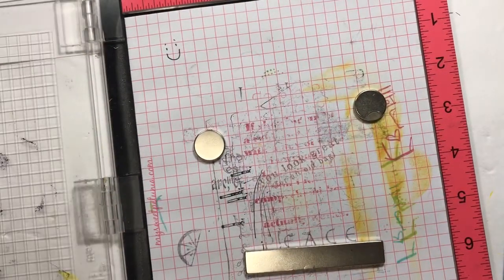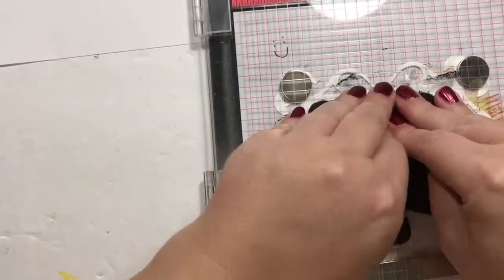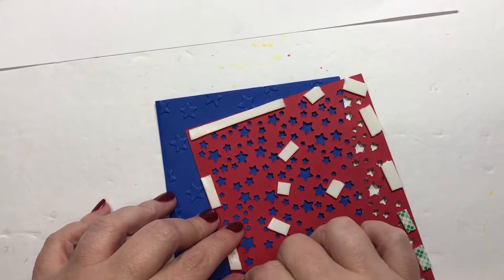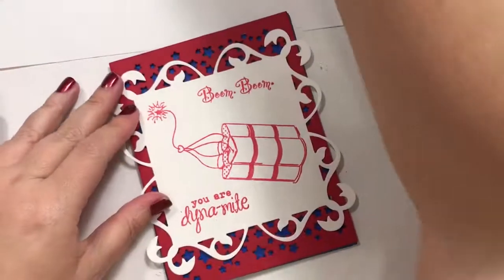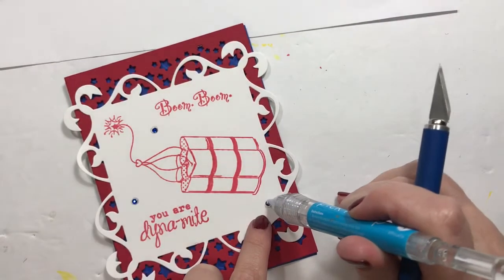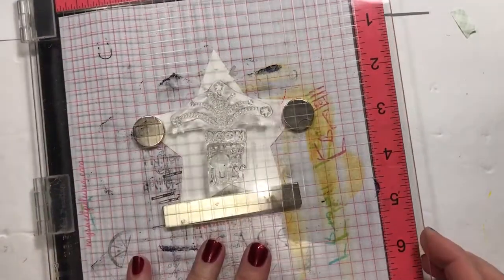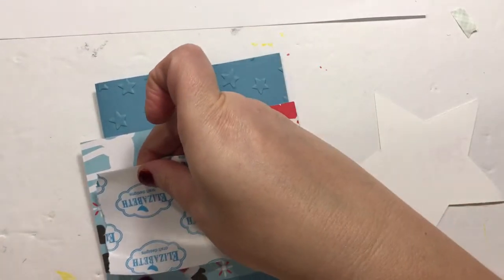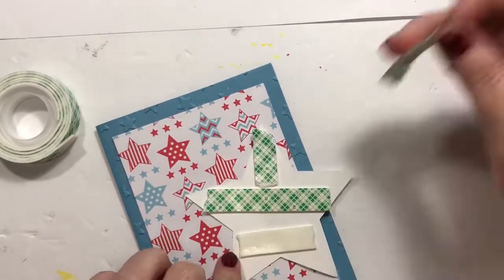Boom, Boom 4th of July Cards For The Dog Days of Summer Collaboration